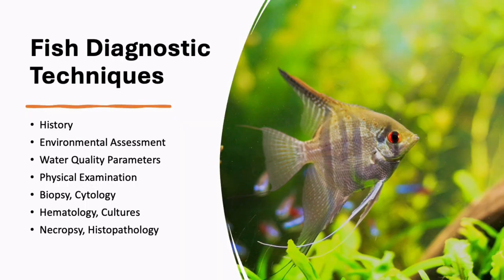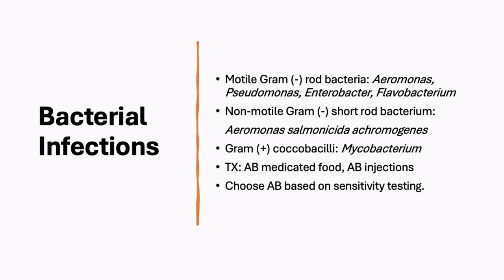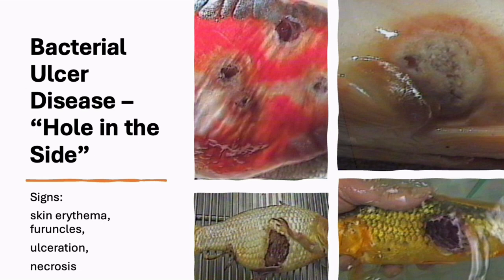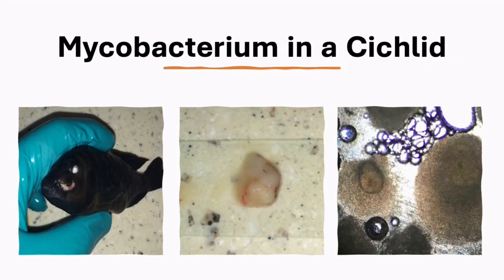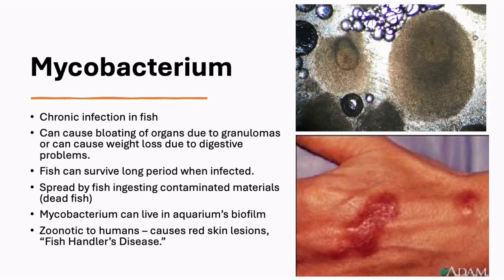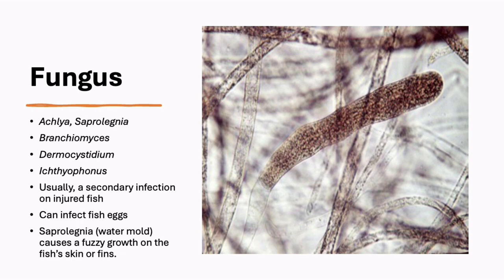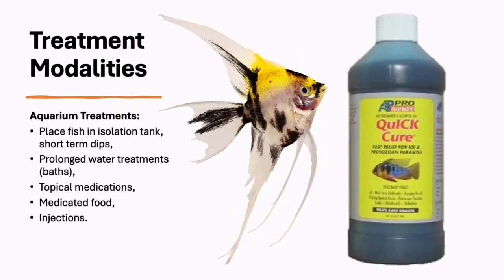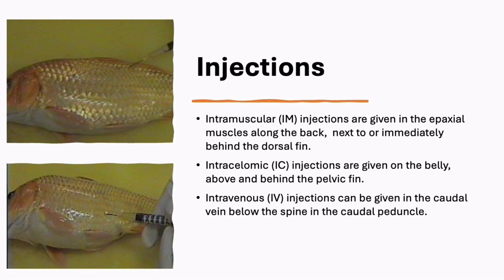Tank Talk #7 - Infectious Diseases of Aquarium Fish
Bacterial and fungal infections in ornamental fish can result in skin and fin damage, and even death of your fish. This video explains how to diagnose and treat the common infections seen in tropical aquarium fishes.